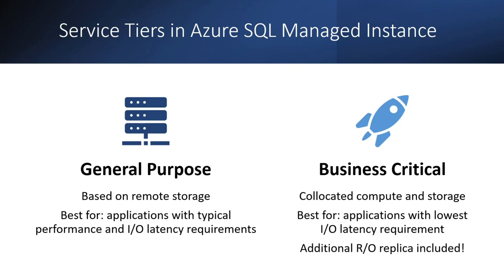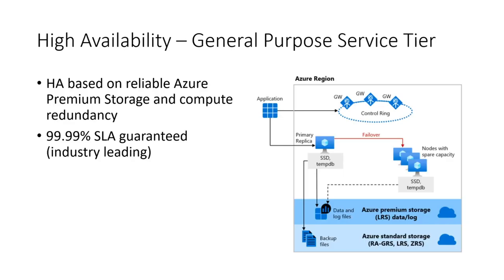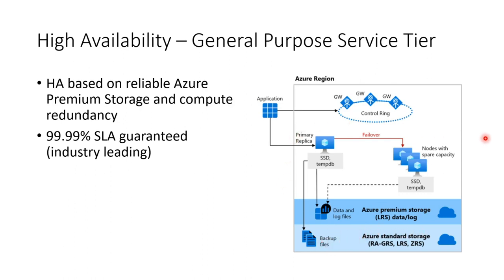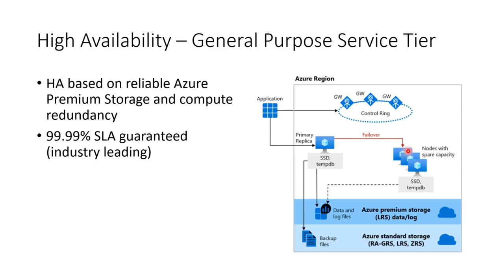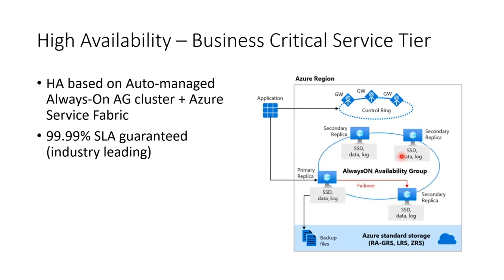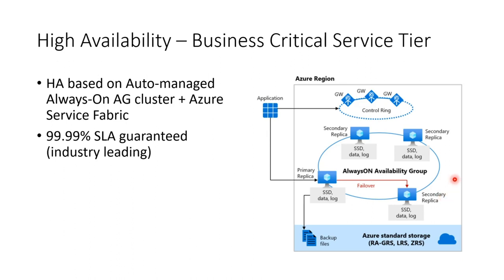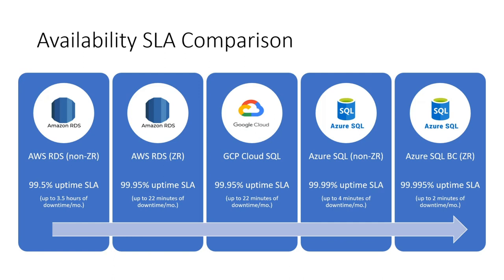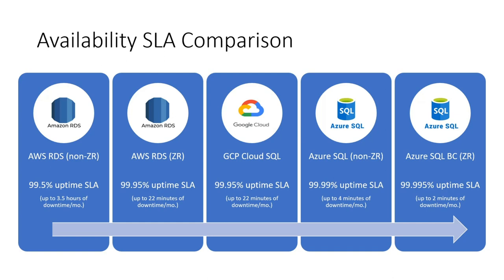Azure SQL MI session - High Availability & SLA